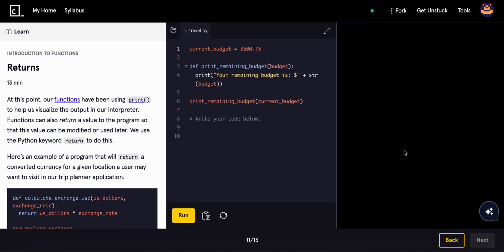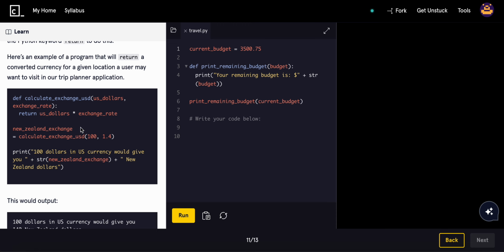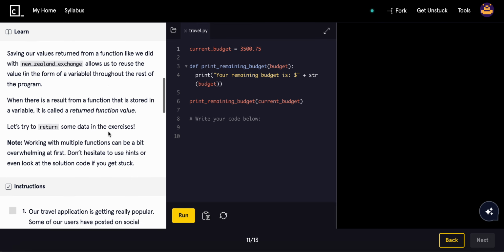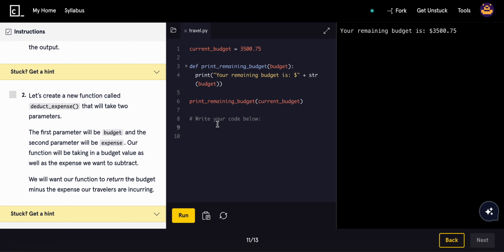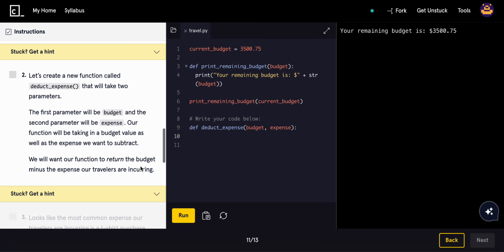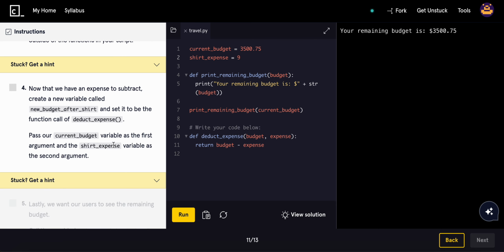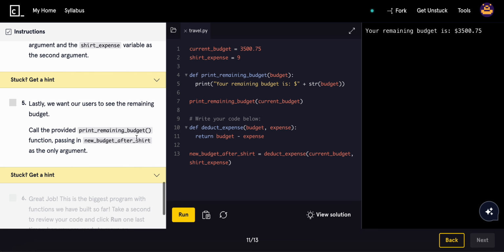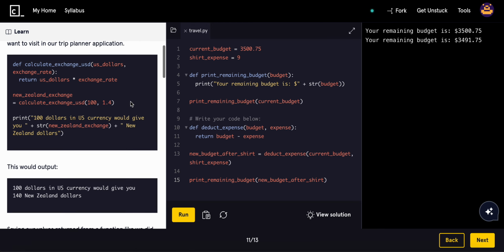Returns in Python | Episode 29 | Building AI Chatbots with Python Series